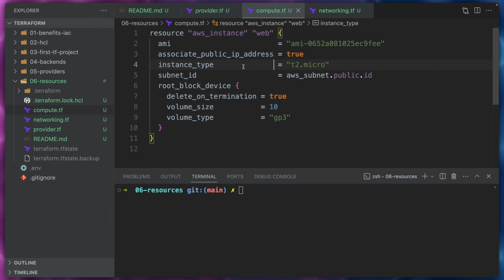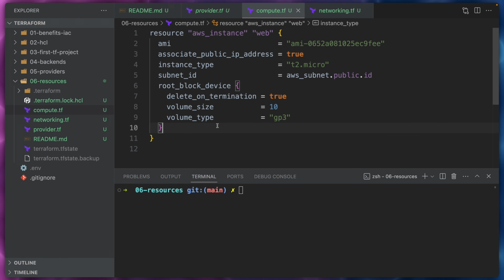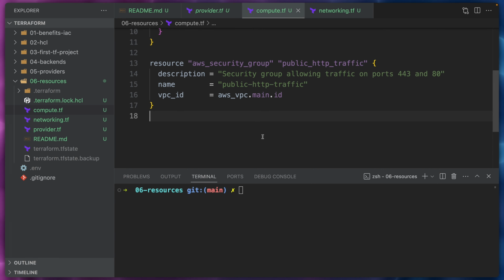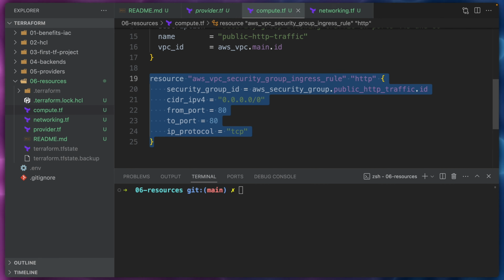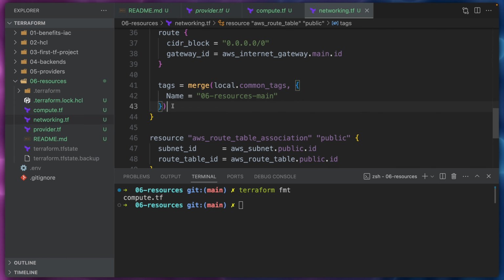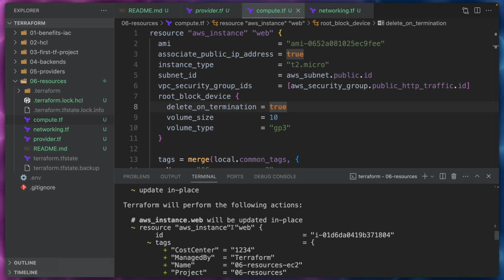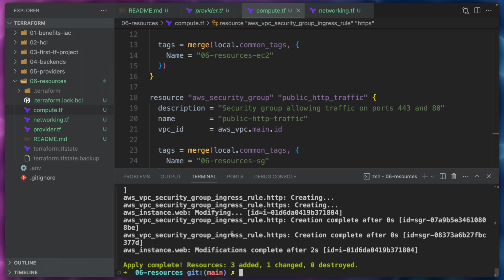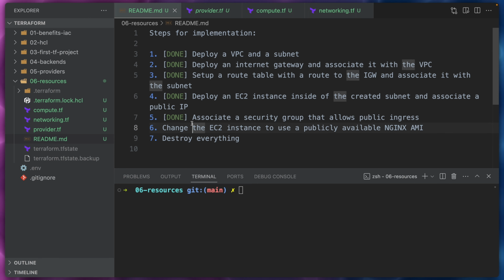Deploying AWS EC2 Instances with Terraform 06 - Creating Security Groups with Terraform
Hi everyone! I'm super happy to share several previews (this one being the sixth) of my complete Terraform course. This is an extensive course that leverages AWS and covers all the important aspects of effectively working with Terraform. We start by discussing what Infrastructure as Code is, which benefits it brings to your projects, and how Terraform fits in this landscape. We then cover the many aspects of working with Terraform, from fundamental concepts to more advanced topics such as modules, object validation, state manipulation, and Terraform Cloud. And of course, every section brings best practices and important aspects to keep in mind when working with infrastructure and with Terraform!

All this delivered in 20+ hours of engaging content 🚀, 60+ practical exercises and code demos 🎯 and 6 projects for you to practice everything we discuss 🥇

Terraform is one of the leading tools in the industry, and it's an extremely valuable skill to have, no matter your role in software projects! Whether you're a beginner or an experienced developer, this course is packed with valuable insights and hands-on exercises to bring your skills to the next level!

This video is the sixth of several for our first project: deploying an EC2 instance in AWS. In this video, we cover how to create Security Groups in AWS with Terraform, discussing the main options we have to configure when doing so, as well as other important aspects when working with these resources.

0:00 Introduction
0:19 Creating Our Security Groups